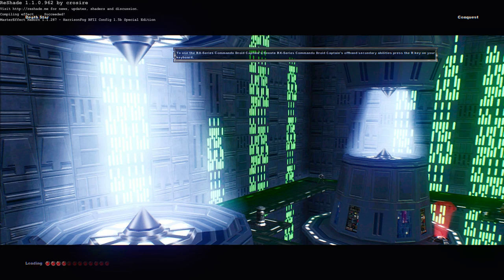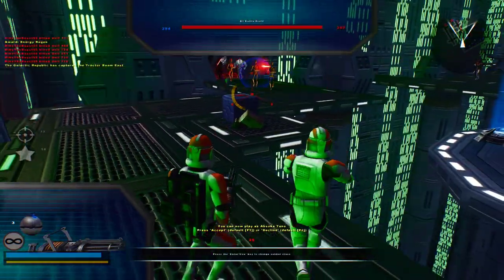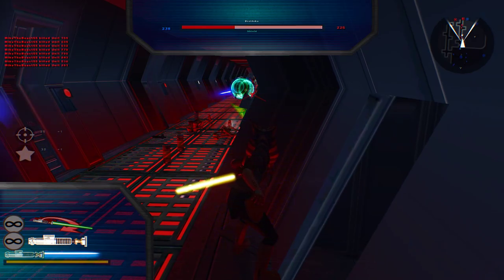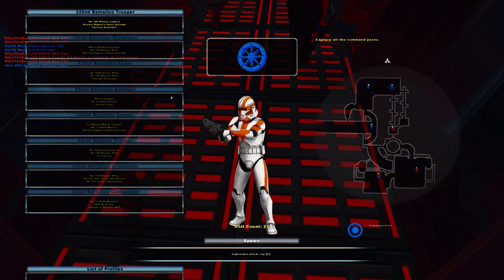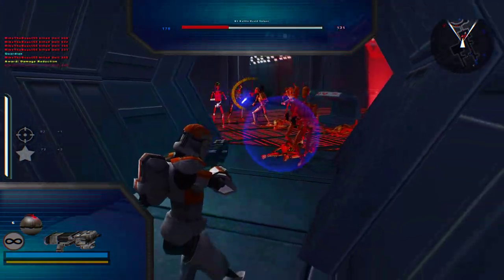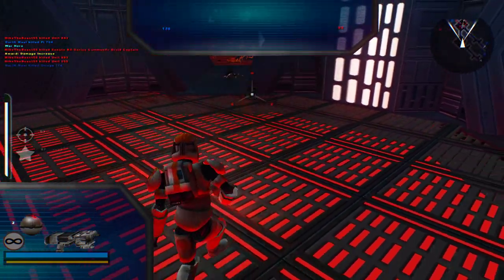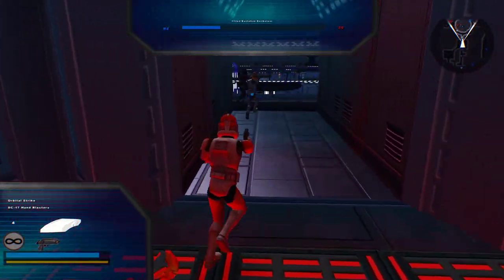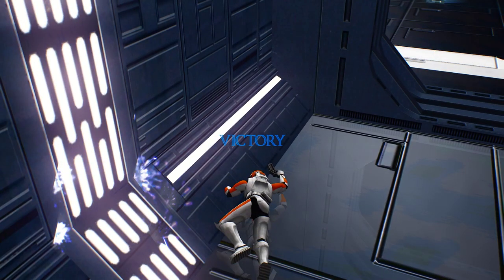Star Wars Battlefront 2 Mods: Clone Wars Revised: Death Star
NO DOWNLOAD LINK FOR THIS EXCLUSIVE PRIVATE DEMO, SORRY!
WHAT'S NEW:
1. Added support to Death Star, Endor, Tantive IV & Yavin IV.
2. New heroes and villain models added in which include Darth Maul, Savage Oppress, Oppo Rancisis, Barris Offee, Ahsoka Tano.
3. New Clone Legions on the recently added in era supported maps.
4. Additions to Mandalorians in the Mandalorian game mode which include Bo Katan Kryze, Savage Oppress, Darth Maul and Death Watch Commander
How to install The Clone Wars Revised:
First place the 995 folder in the following path: C:\Program Files (x86)\Lucasarts\Star Wars Battlefront II\GameData\addon

Second place the 195 folder in the following path: C:\Program Files (x86)\Lucasarts\Star Wars Battlefront II\GameData\data\_lvl_pc\fpm
Supported Maps:
Coruscant // Conquest
Coruscant // Man Hunt (New Game Mode)
Coruscant // Mandalorians(New Game Mode)
Death Star // Conquest
Endor // Conquest
Naboo // Conquest
Naboo // Hunt
Mygeeto // Conquest
Tantive IV // Conquest
Utapau // Conquest
Yavin IV // Conquest
Known Issues:
1: The new game mode Man Hunt on Coruscant will force a automatic defeat if you don't spawn as Ahsoka Tano quickly.
Credits:
-Litfam
-Deviss
-i2bros
-Commander_91
-Cyberctf346
-El_Fabricio
-_Fan
-BFX's developement team
-Master Luke